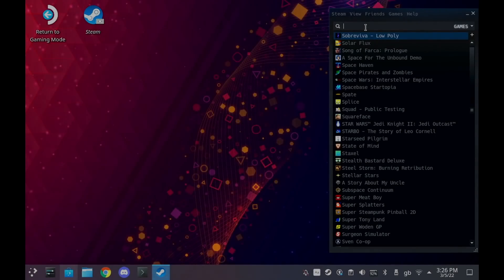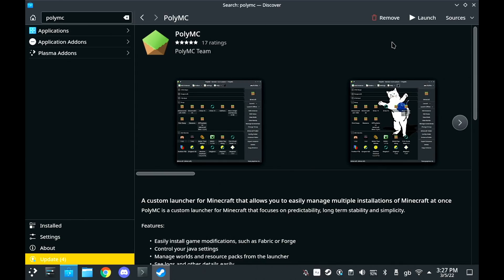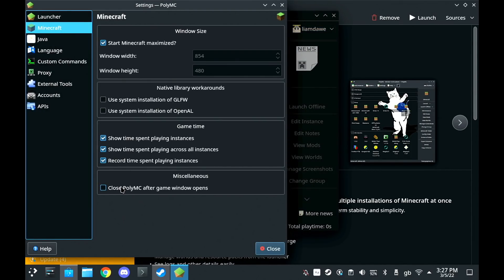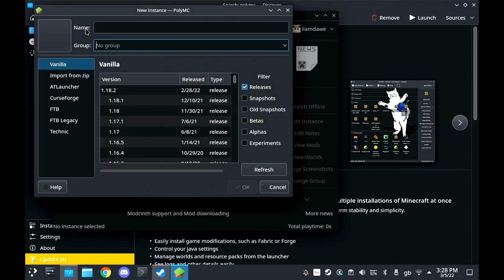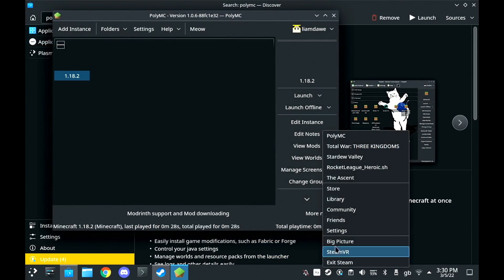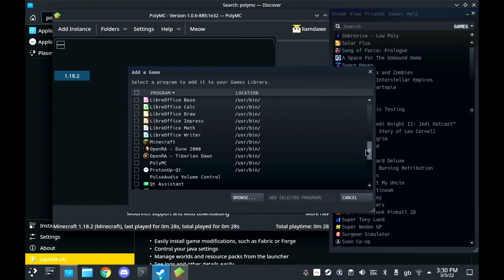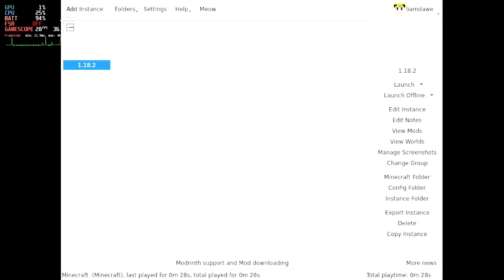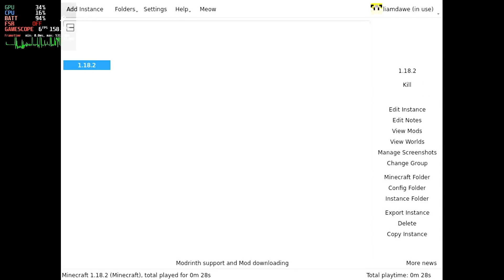Minecraft Guide for the Steam Deck (read description)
Once again, many requests for this one! Do not use the official launcher, here's what to do for Minecraft on SteamDeck. Article guide